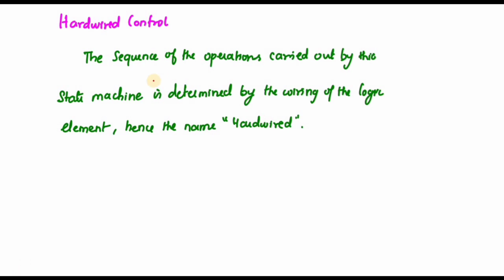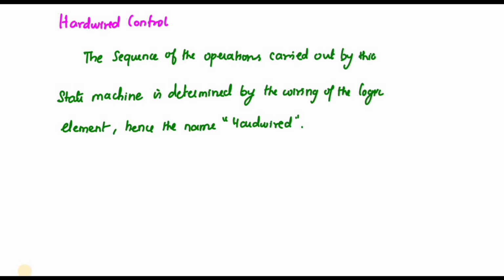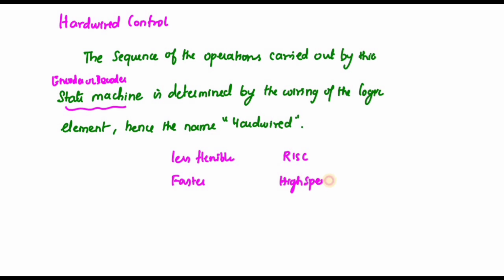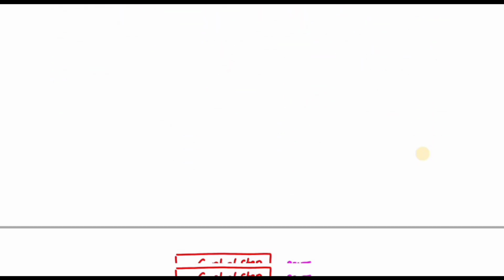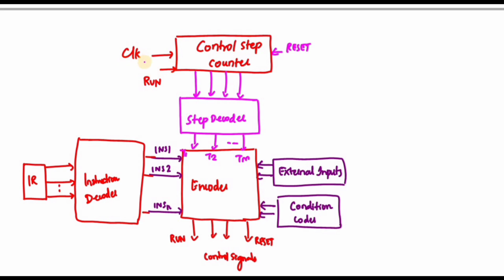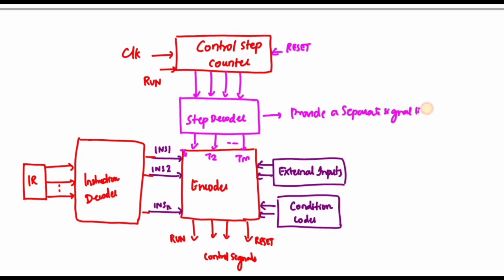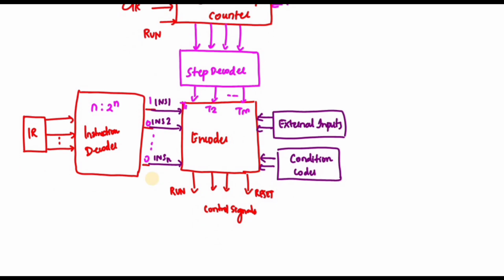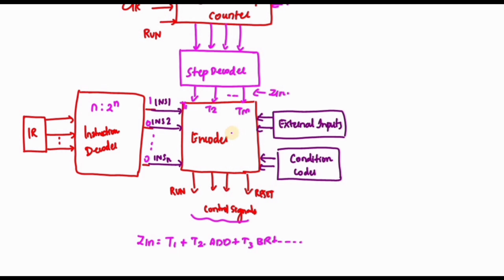Hardwired control unit in computer architecture